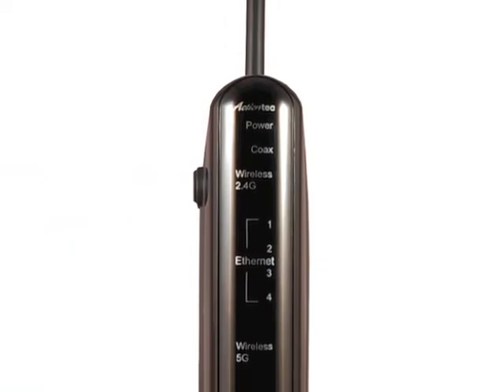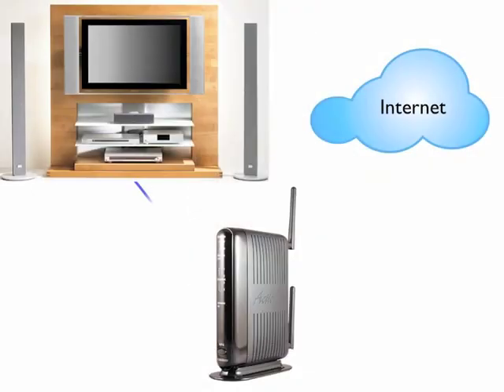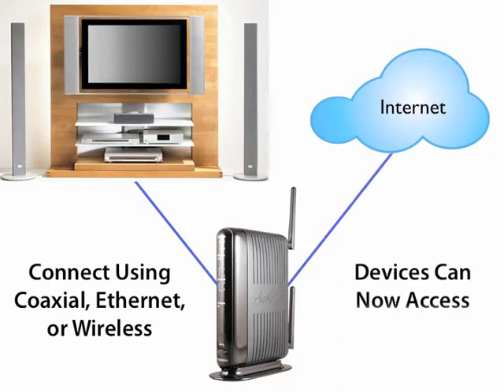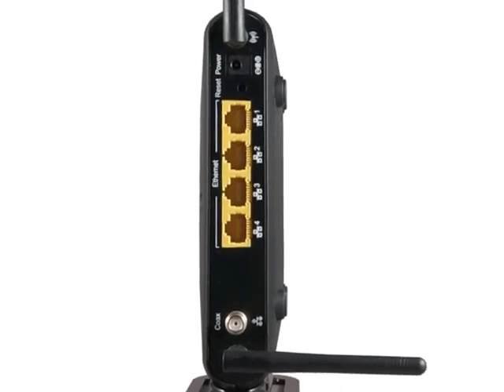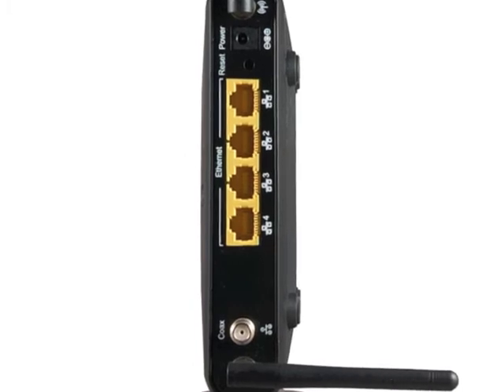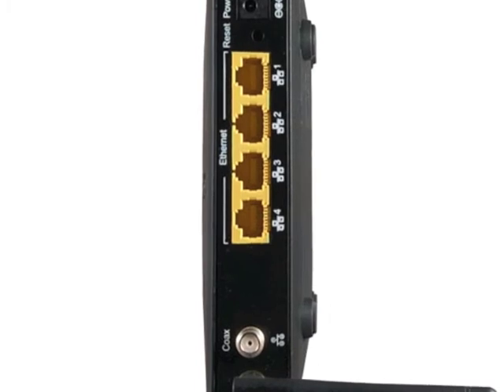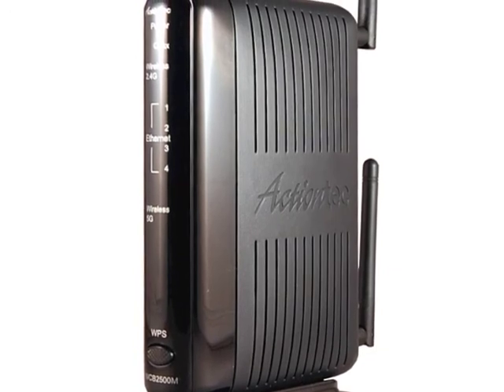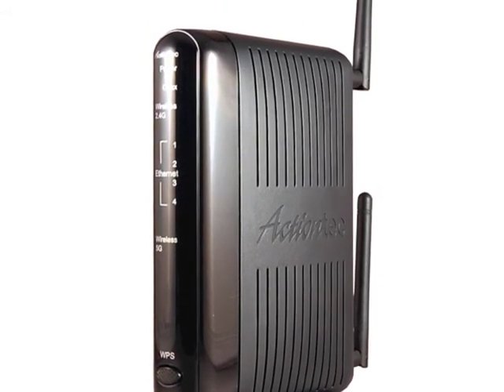What is a Multi-LAN Network Adapter?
Brief video explaining what Actiontec's Multi-LAN Adapter can do.